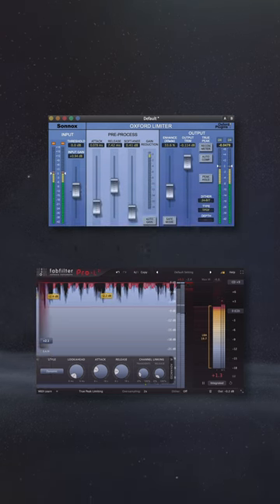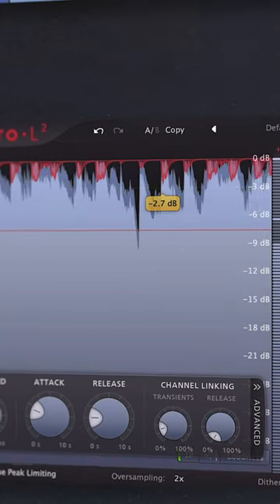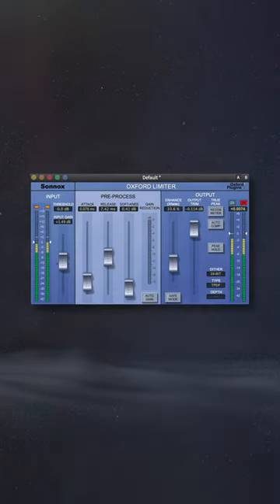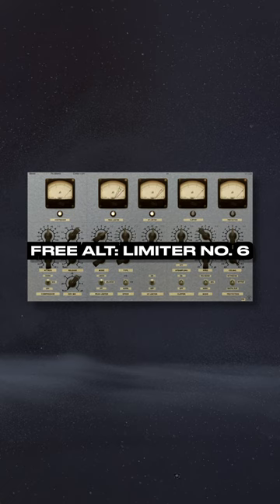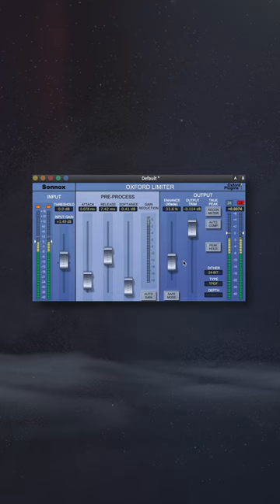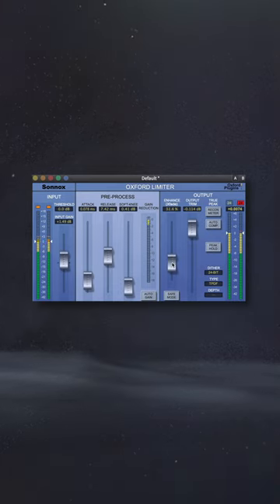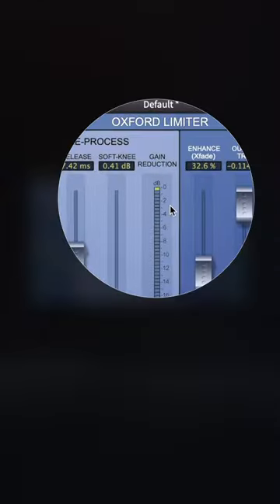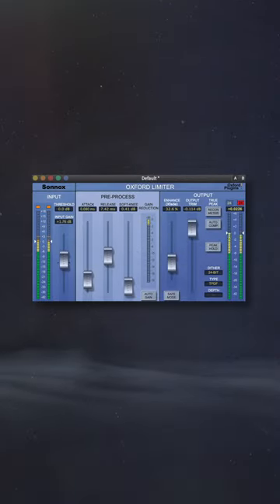Clean Master: Limiter Stage 1